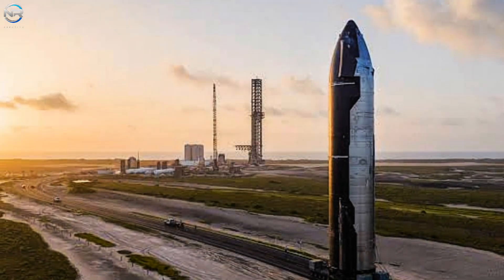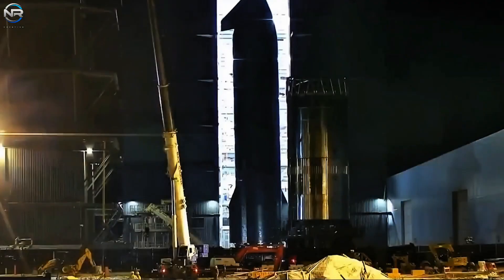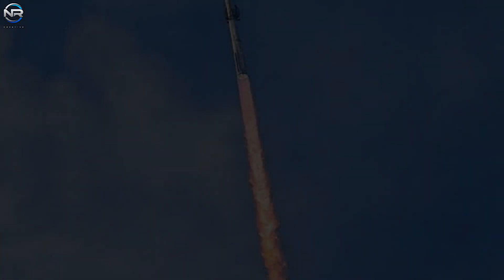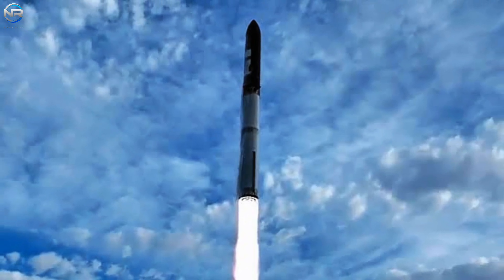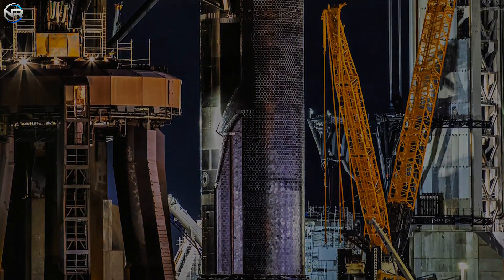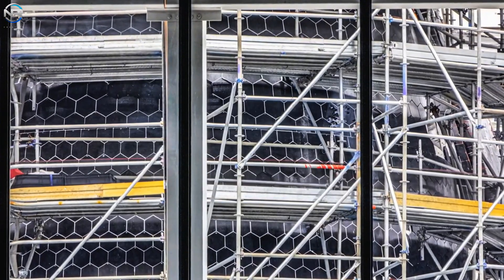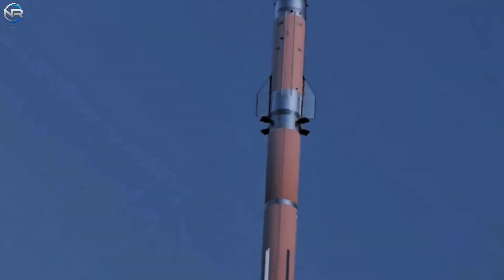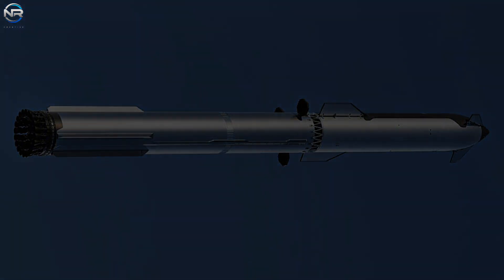Final Preparations for Flight 11 | Starship S38 Ready with New Heat Shield!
Get ready for history in the making! 🚀
SpaceX is entering the final countdown as Starship S38 rolls out for Flight 11, now equipped with the brand-new “Crunch Wrap” heat shield. This upgrade could change everything for reusability and future missions to the Moon and Mars.

📽️ Production Notes
🎙️ This is a fully original, documentary-style production that includes:
📡 CREDITS & SOURCES
This content includes visual material from public sources such as: